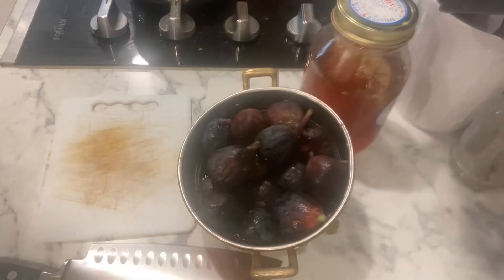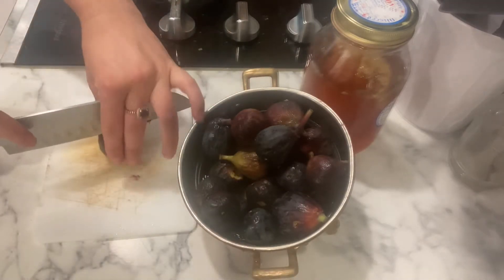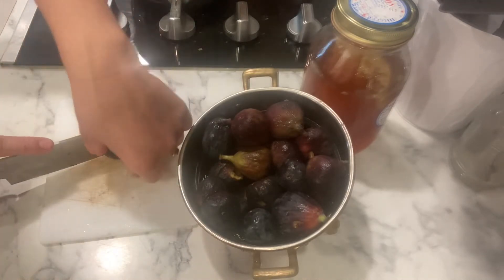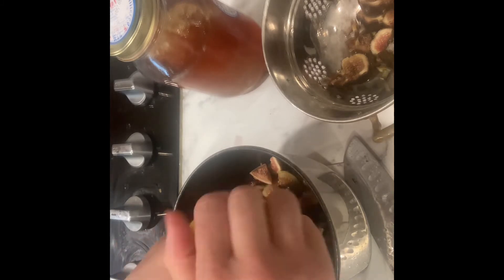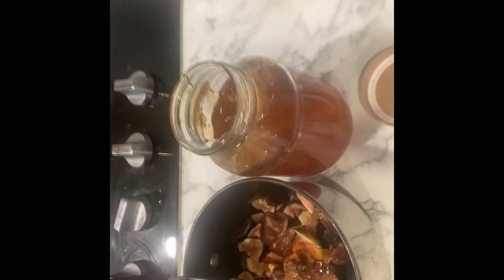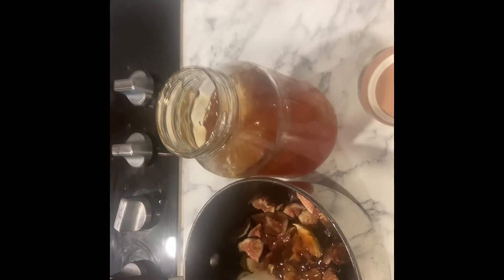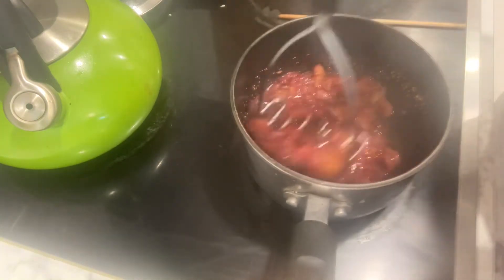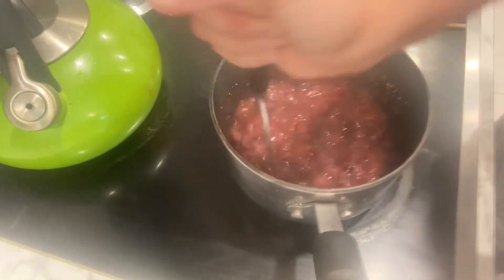How to make Fig Jam -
Figs are such a delicious and tasty fruit to use at this time. There’s something special about only having access to them towards the end of summer you really appreciate them. You can use this fig jam on a variety of different dishes.

Tune in to Campbell‘s Freedom Farm for how to grow figs.